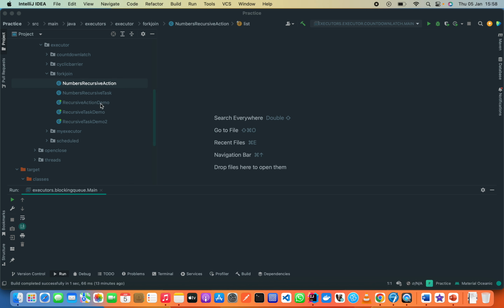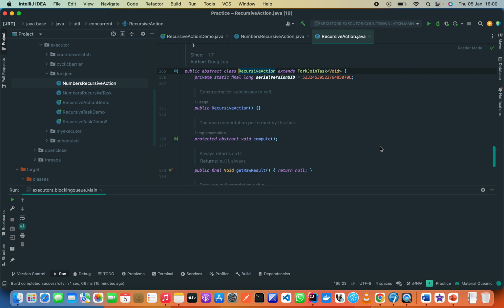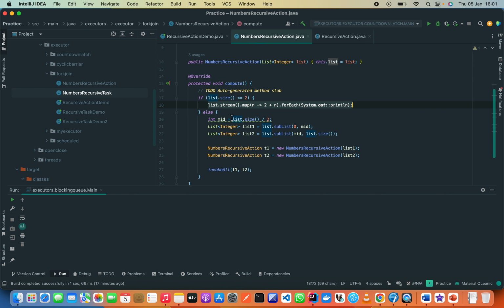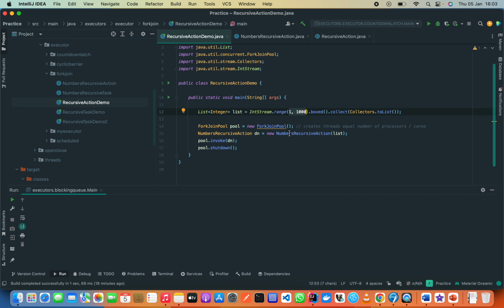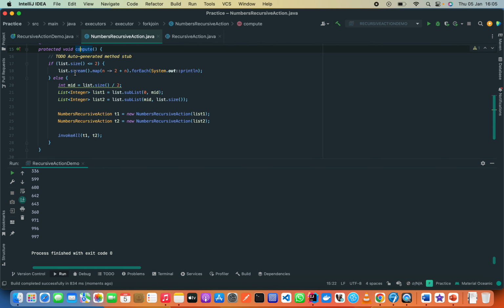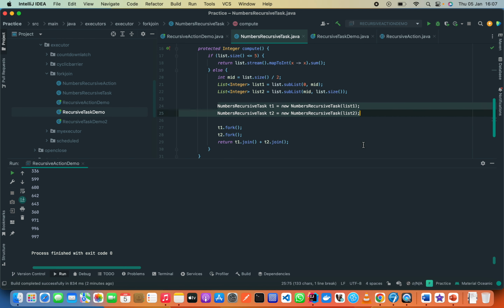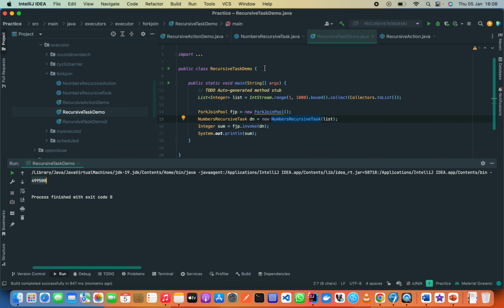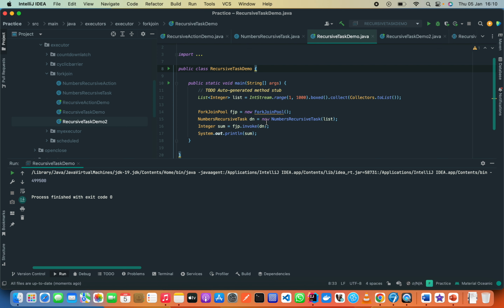Thread Part2 V10 - ForkJoin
Thread
Thread Schedular
Thread lifecycle
Creating a thread
Runnable vs Callable
Synchronization
Thread Problems

Executor
ExecutorService
Executors
Synchronizers
Atomics [AtomicInteger, AtomicLong, AtomicBoolean]
Parallel Streams
Concurrent collections, Blocking queue, ArrayBlockingQueue,  LinkedBlockingQueue, CopyOnWriteArrayList

ThreadPool
Pooling
ForkJoin